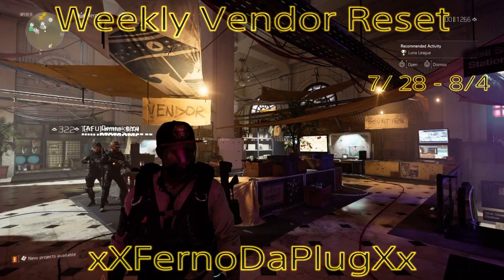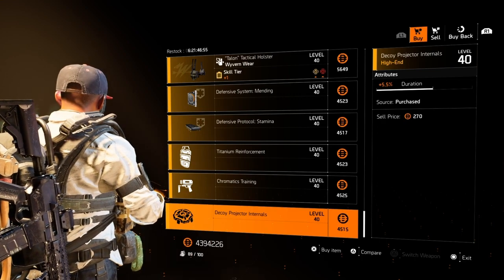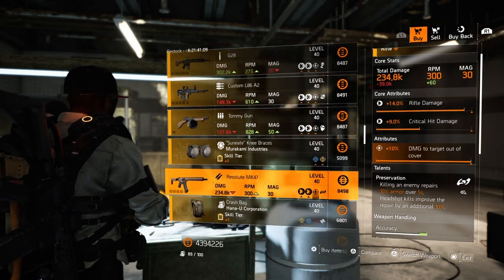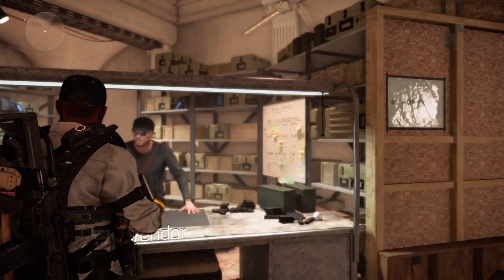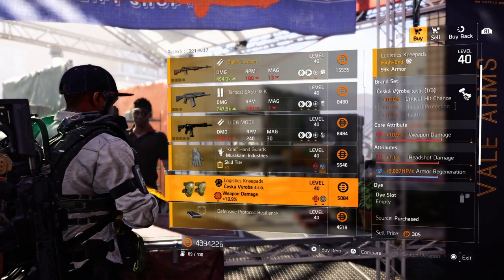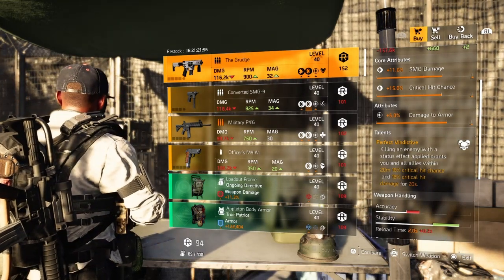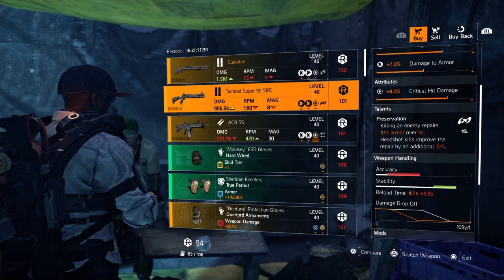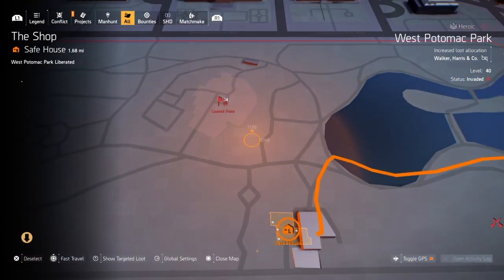The Division 2 Full Weekly Vendors Reset Settlements, Darkzone & Snitch Location 7/28-8/4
NewYork Vendor, Clan Vendor, WhiteHouse Vendor, Campus Vendor, Theater Vendor, DarkZone Vendors & Snitch Location